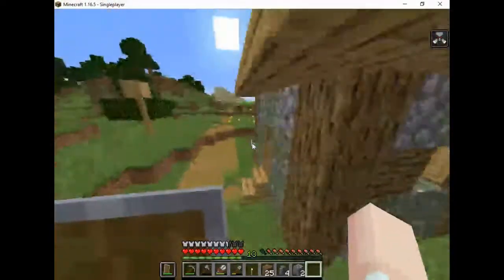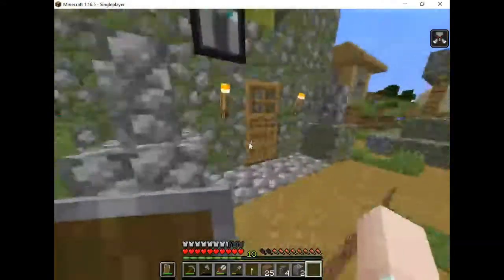Minecraft Survival Series Ep 3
Hey guys, this is the third episode of the survival series. First off I want to apologize that there is absolutely no game audio. The other thing I want to apologize for is that there is no video of all the building I did. I unfortunately was unable to record that. Not entirely sure what I did wrong, but I basically wasted an hour of building and didn't record any of it. Hope you enjoy anyways and let me know what you want me to do next.